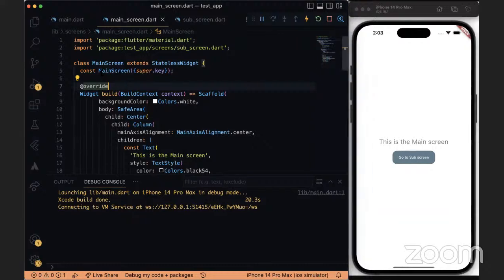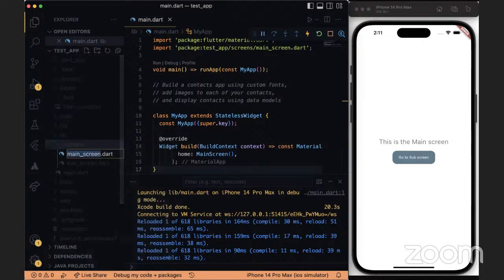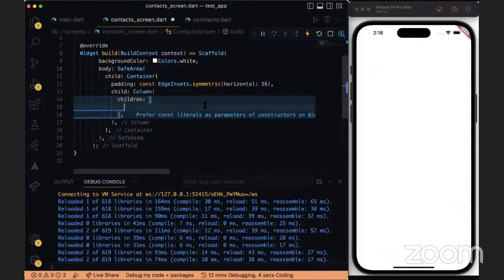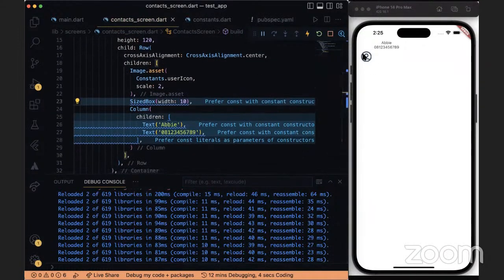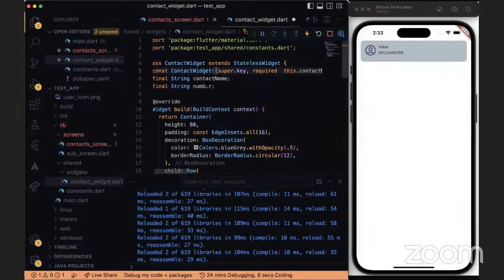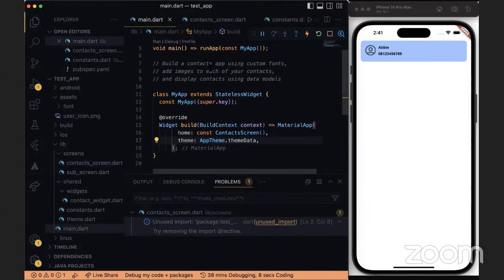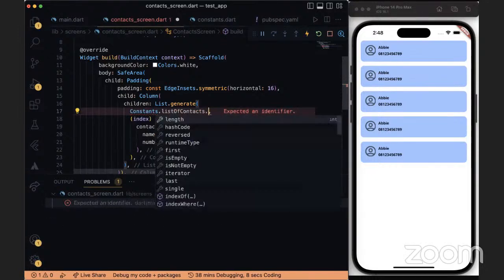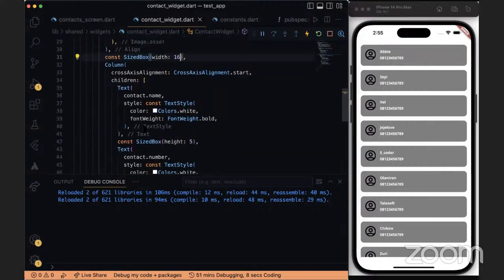Mobile Office Hour with Abbie